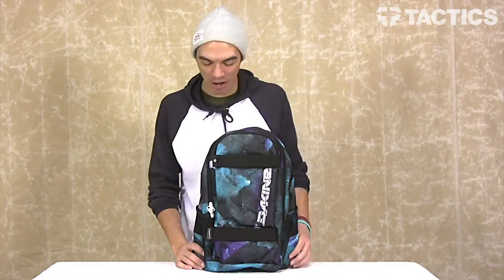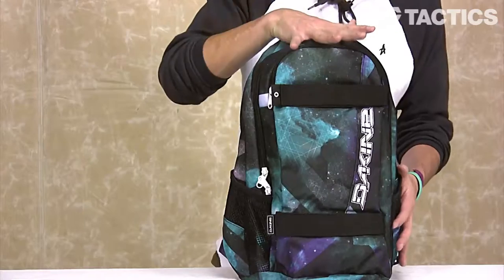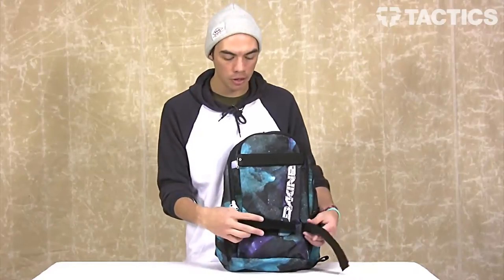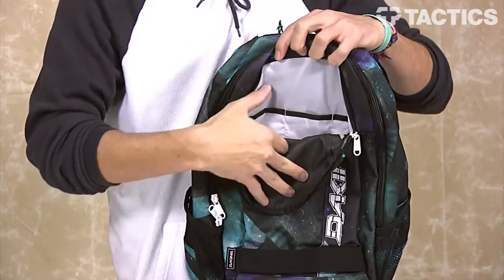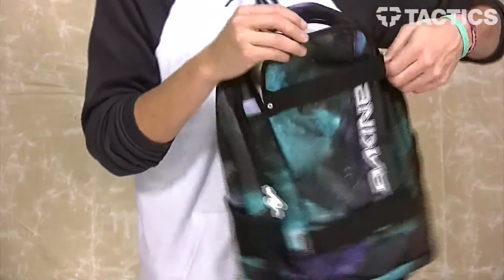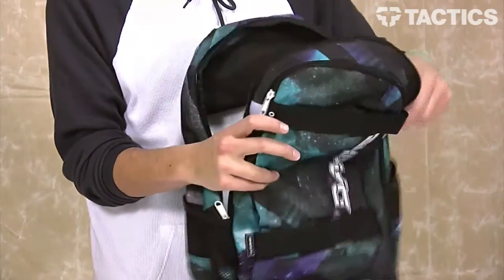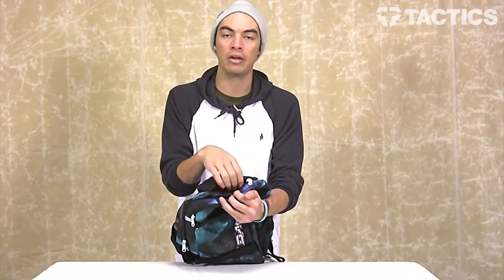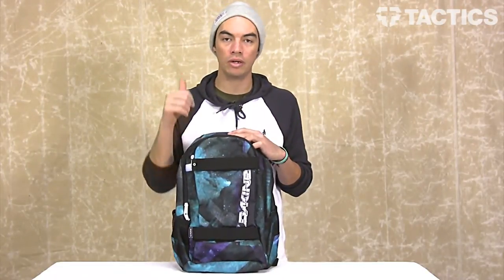Dakine Exit Backpack Review - Tactics.com